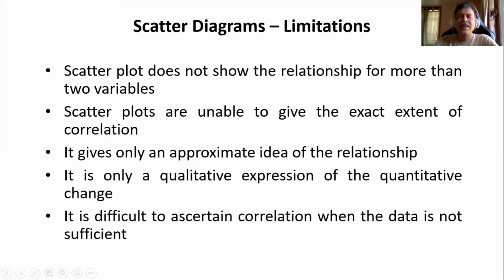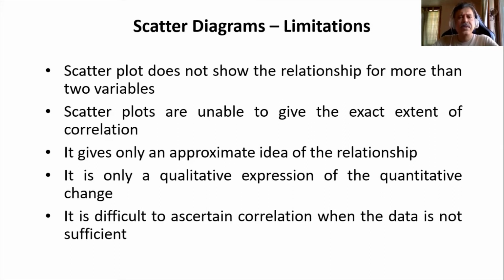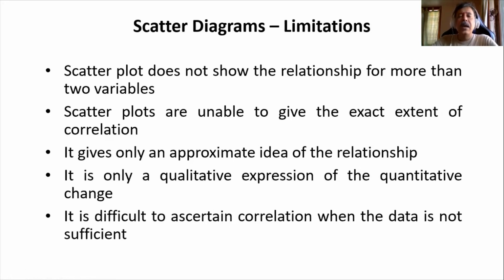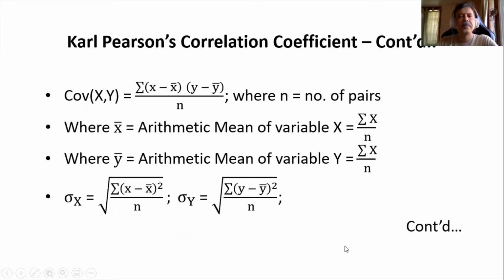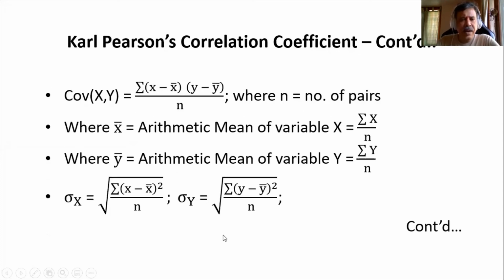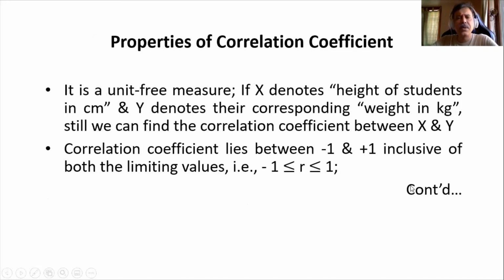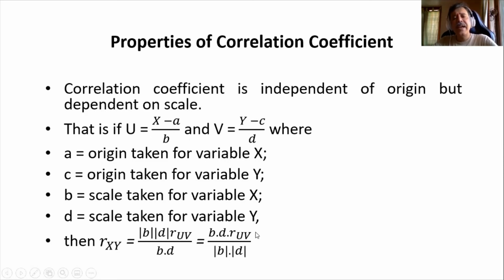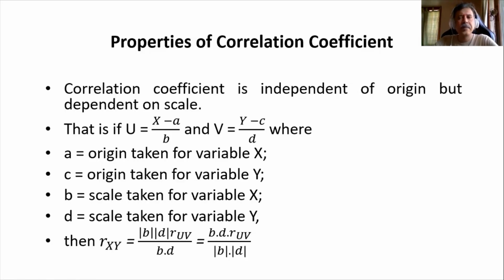#3 Coefficient of Correlation - MadhavanSV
Karl Pearson’s Product Moment Correlation